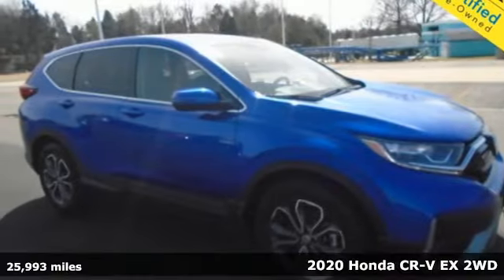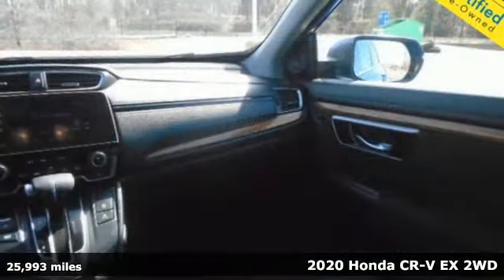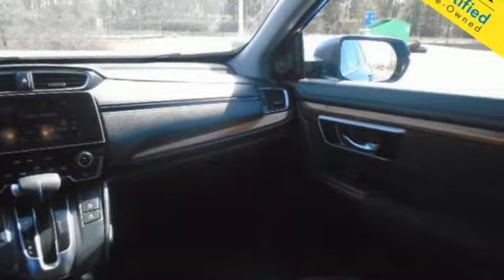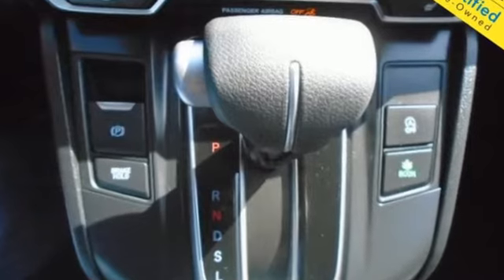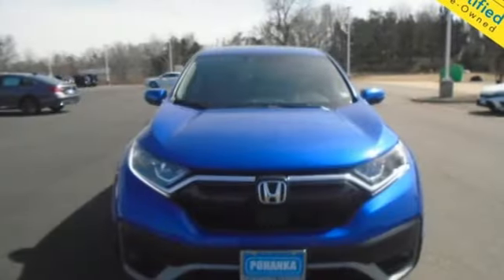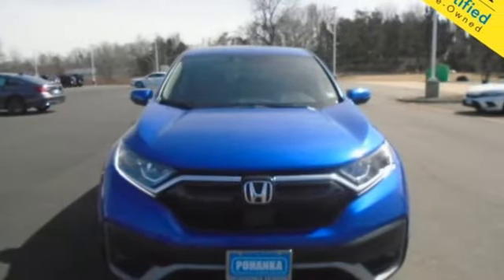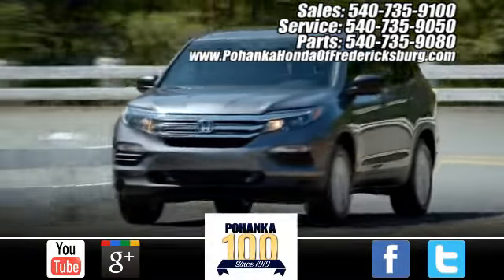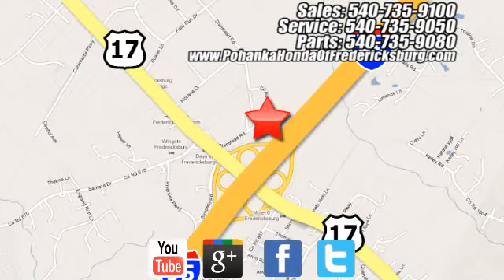Used 2020 Honda CR-V Fredericksburg VA Richmond, VA FNM728596A - SOLD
Year: 2020
Make: Honda
Model: CR-V
Trim: EX
Engine: 1.5L I4 DOHC 16V
Transmission: CVT
Color: Blue
Interior: Black
Mileage: 25993
Stock #: FNM728596A
VIN: 7FARW1H57LE013897

Address:
60 South Gateway Drive